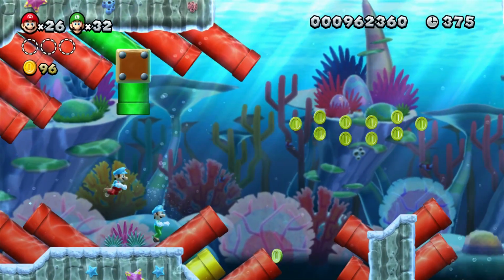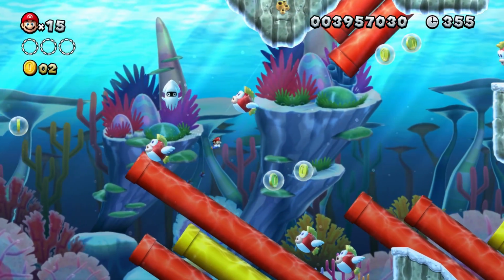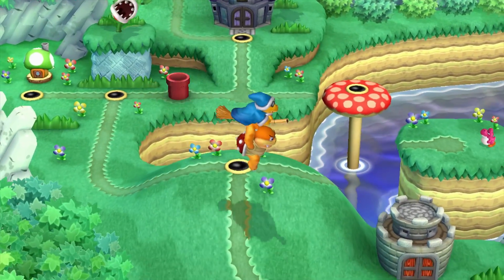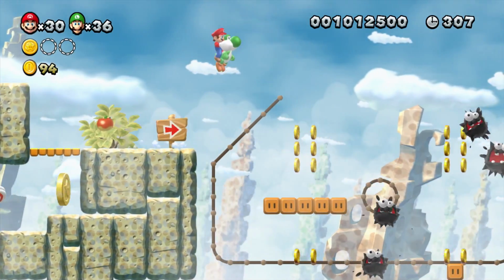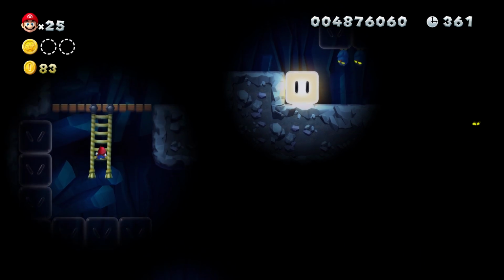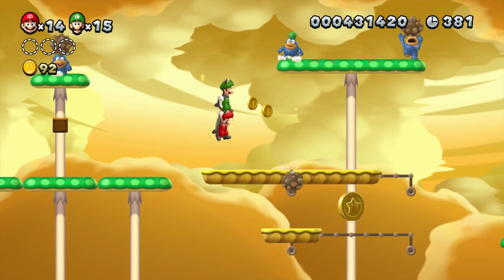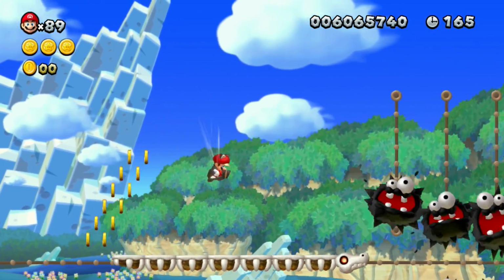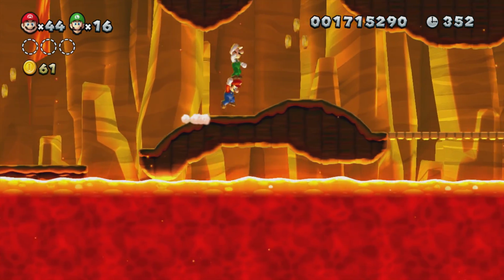Ranking Every World in New Super Mario Bros. U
New Super Mario Bros. U features 9 worlds, all having their own themes and gimmicks. Today, we shall rank all of those worlds from the worst to the best!

🎶 Music Used 🎶
🎵 New Super Mario Bros. U Soundtrack
🎵 Acorn Plains
🎵 Layer-Cake Desert
🎵 Sparkling Waters
🎵 Frosted Glacier
🎵 Soda Jungle
🎵 Rock-Candy Mines
🎵 Meringue Clouds
🎵 Peach Castle
🎵 Athletic Theme